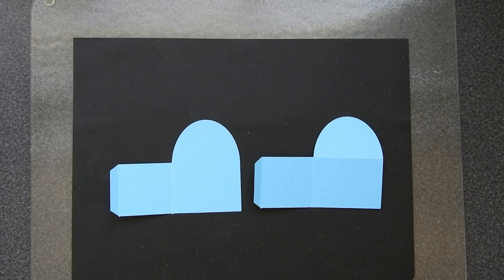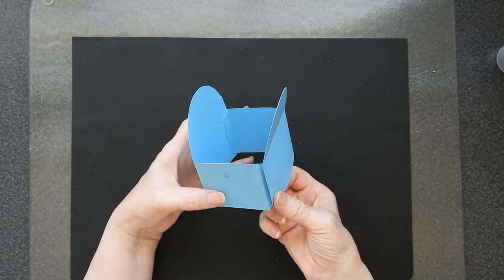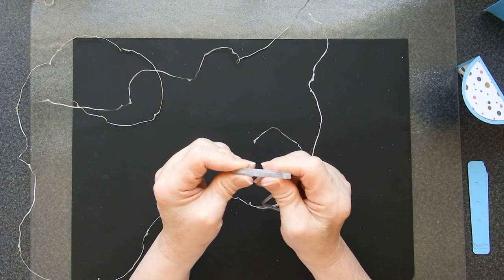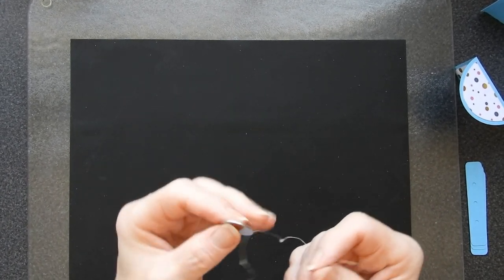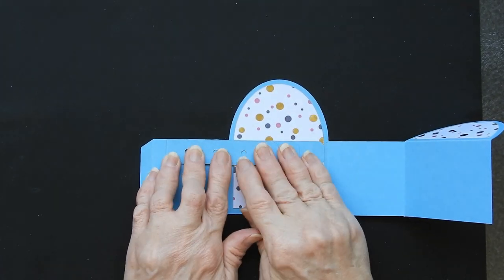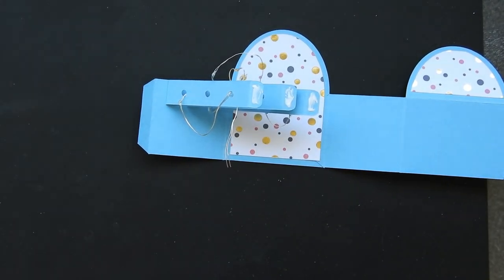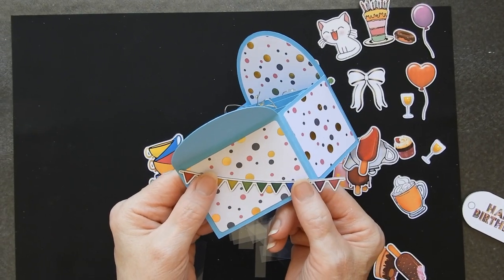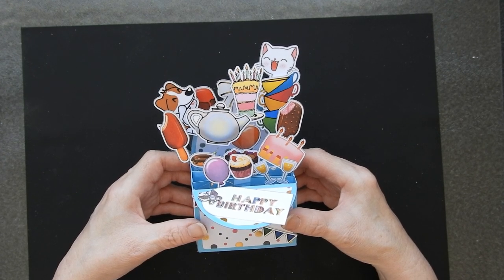Making an LED Pop Up Box card - the Easy Way!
Pop up#boxcards#freefile#SNC#SVG#FCM
I give free links to my files and try to save you money on your crafting hobby. While I use a Scan N Cut at the moment, I have used Cameo and Silver Bullet machines. I use SCAL to design, along with various iPad apps. There is an extensive video collection here on all sorts of software, projects etc, so please, feel free to browse!

Amazon links
Brother SNC